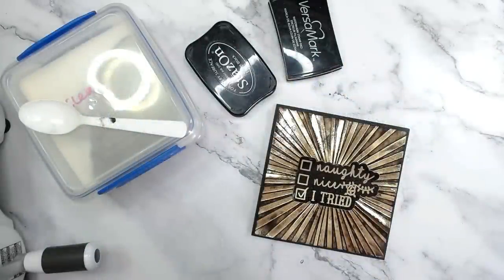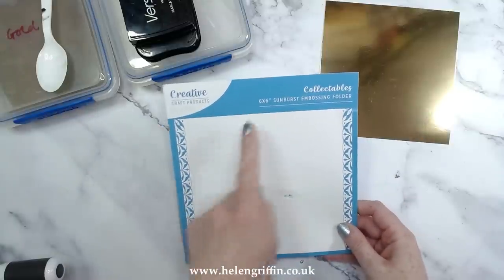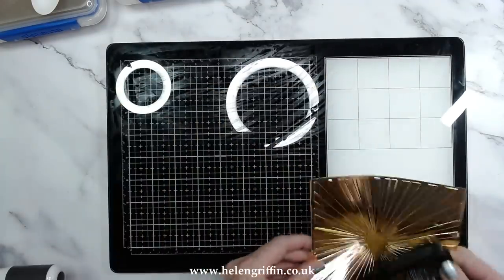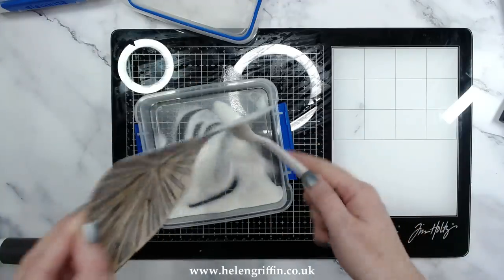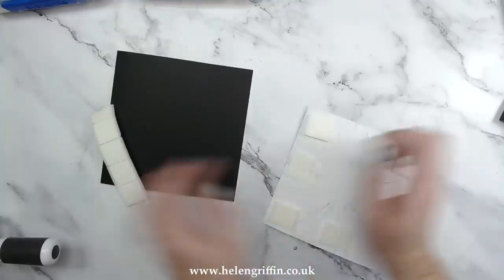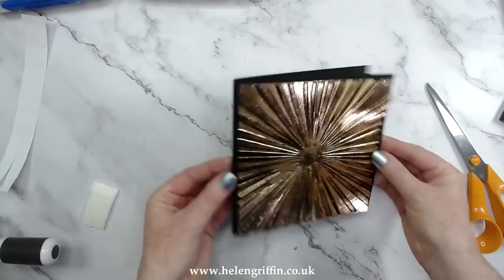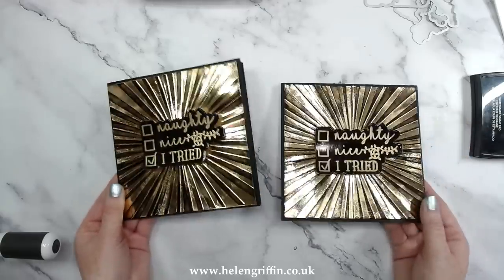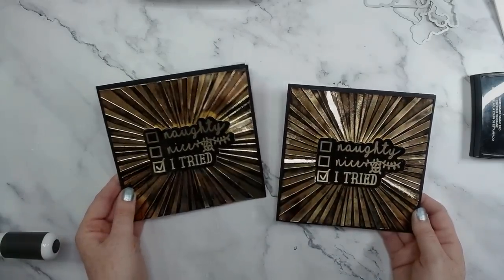Black Ice Technique with Embossing Folders | Christmas Card Tutorial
How to create stunning effects with heat embossing & embossing folders

• Creative Craft Products Embossing Folder Collectables Sunburst | 6in x 6in

• Simply Made Crafts Stamp & Outline Die Set Winter Sparkle Sentiments | Set...

• WOW! Dual Speed Heat Tool with UK Plug

• Hunkydory Essentials Mirri Card Pack Glamourous Gold 220gsm | 20 Sheets

• Hunkydory Essentials Mirri Card Pack Midnight Black 220gsm | 20 Sheets

• Pink Frog Crafts Mirri H A4 Card Black 280gsm | 10 Sheets

• Creative Craft Products 8.5in x 6.5in Stamp Platform with Magnets